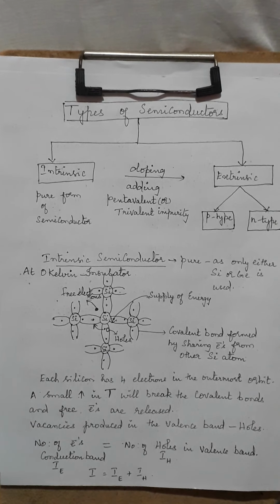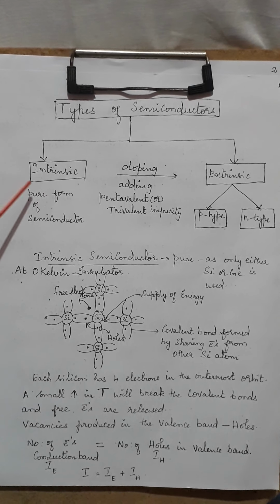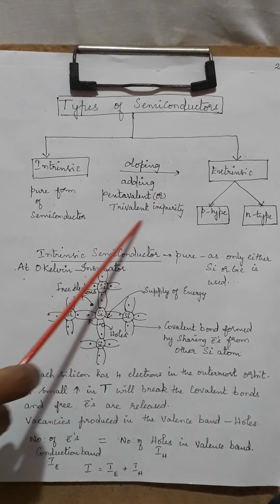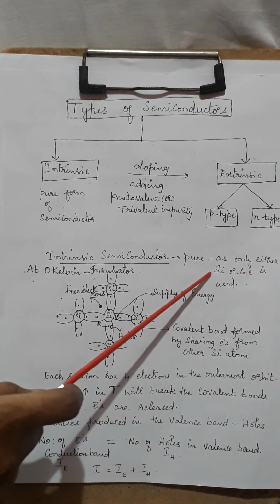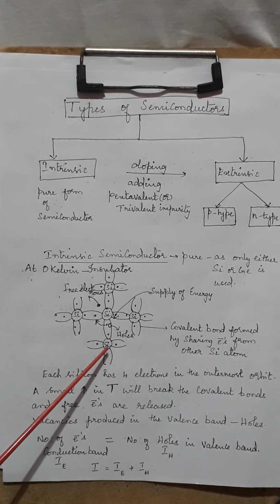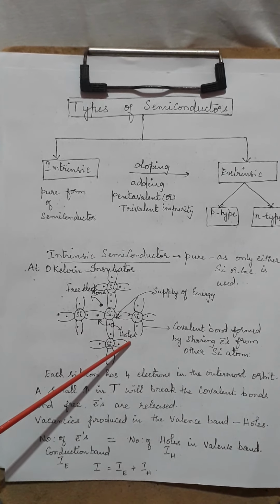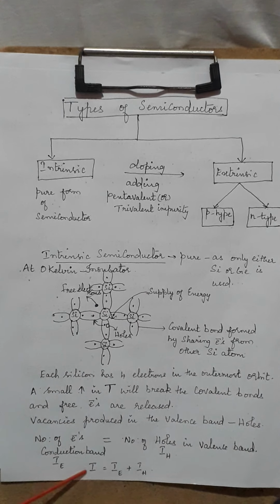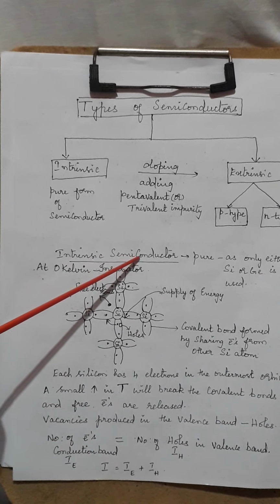Ch 9 Semiconductor Electronics-3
Semiconductor type- intrinsic